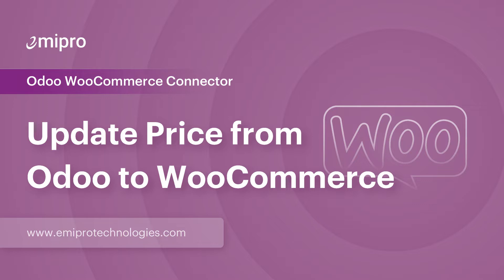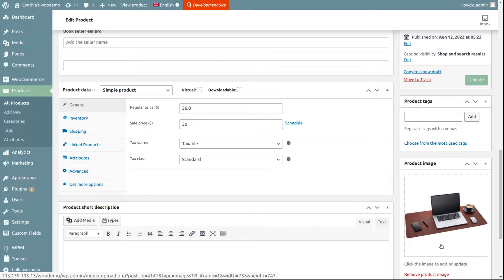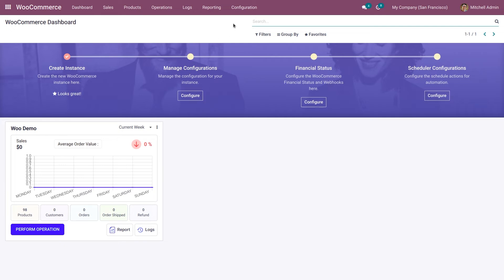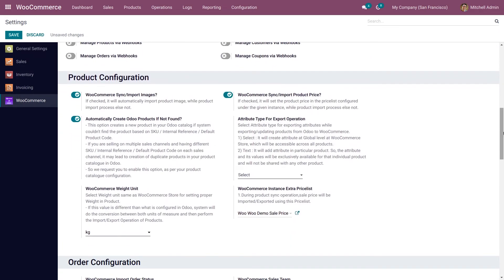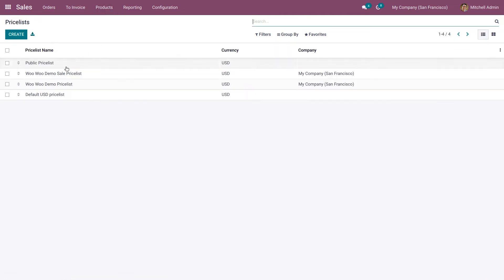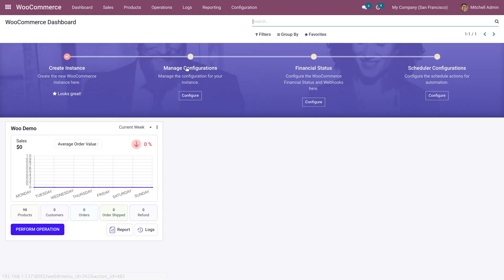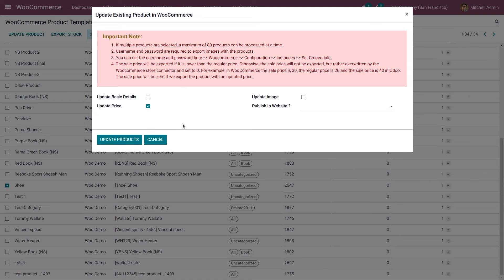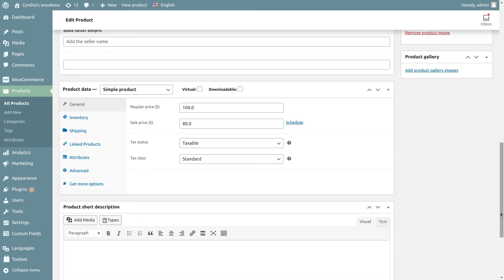Update price from Odoo to WooCommerce | Odoo WooCommerce Connector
In this video, we will update regular price and sale price for a product from Odoo to WooCommerce store.